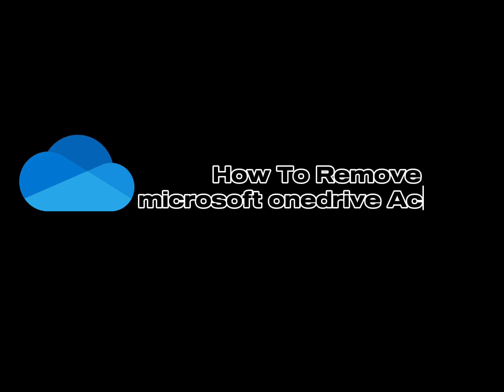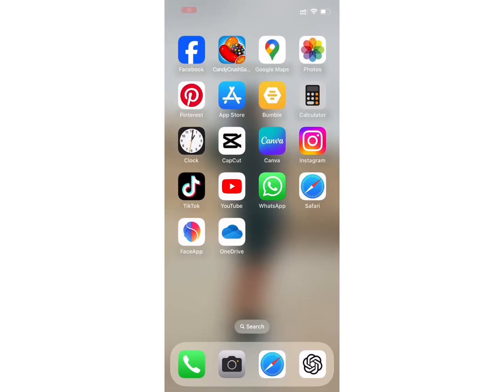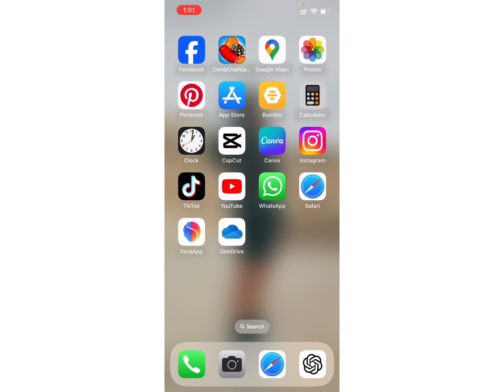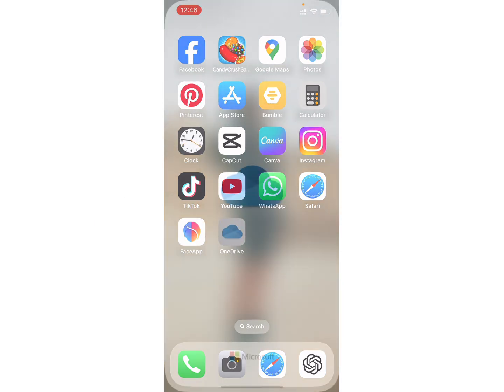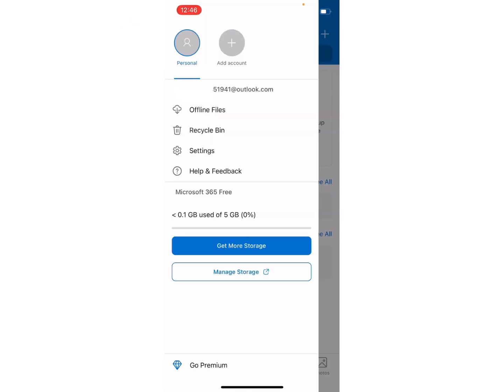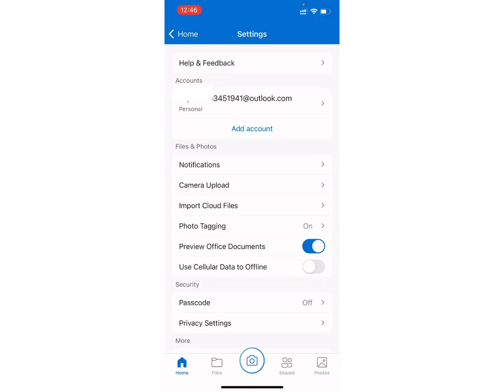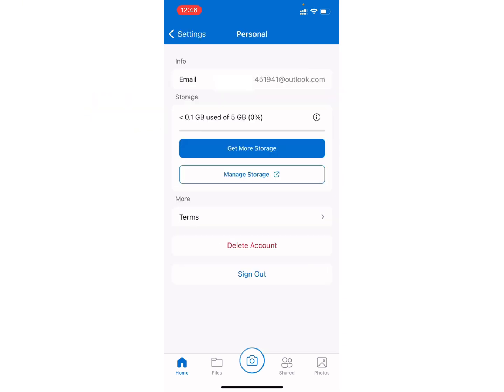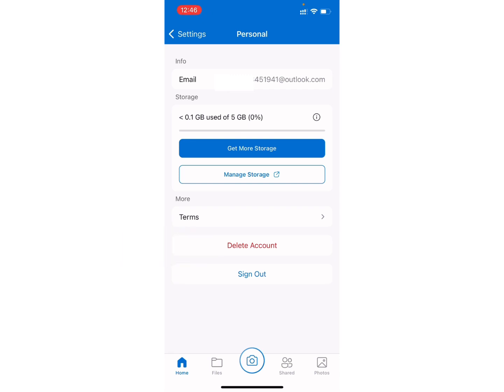How to Remove Microsoft OneDrive Account? (2024)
Discover the simplicity of parting ways with your Microsoft OneDrive account in this video! If you've decided it's time to bid farewell to OneDrive or have found a better alternative, this quick guide is your ticket on how to remove Microsoft OneDrive Account. We'll walk you through the process effortlessly, ensuring you can declutter your digital life with ease. Say goodbye to OneDrive stress-free by checking out our concise video – your path to account removal awaits!